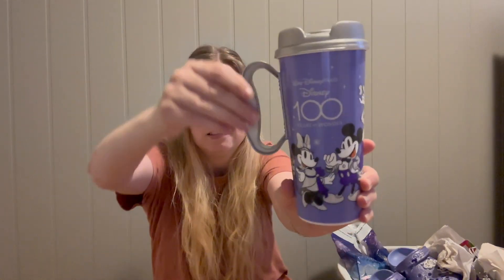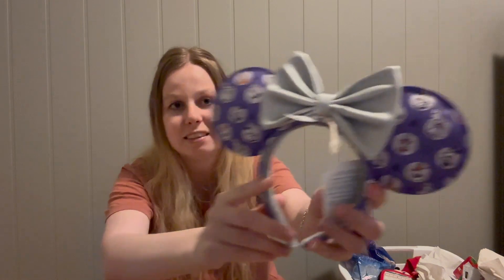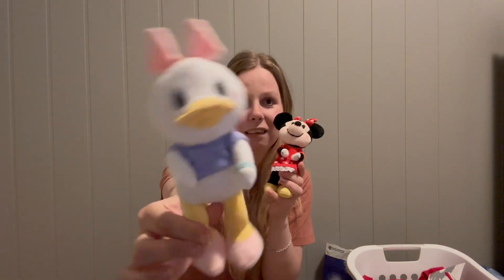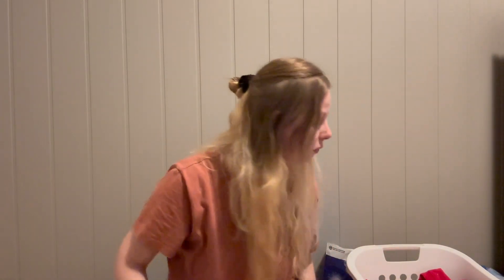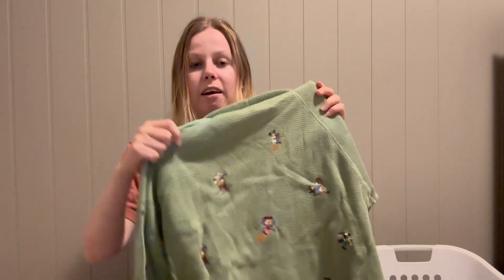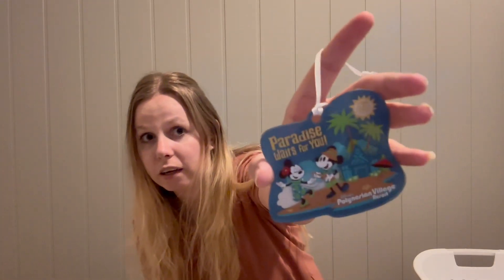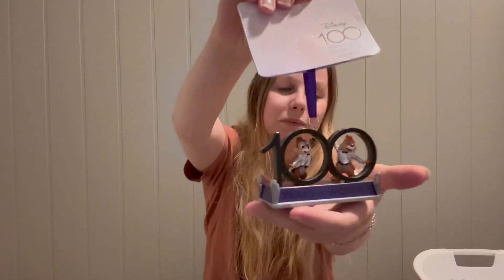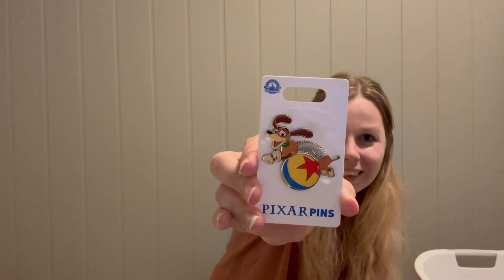HUGE Disney World 2023 Trip Haul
This is a HUGE Disney World Haul-